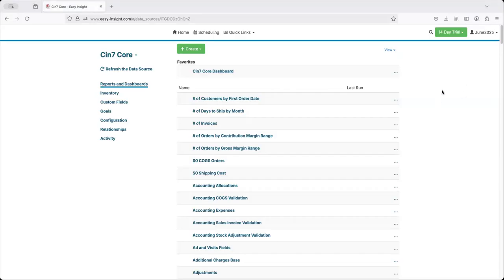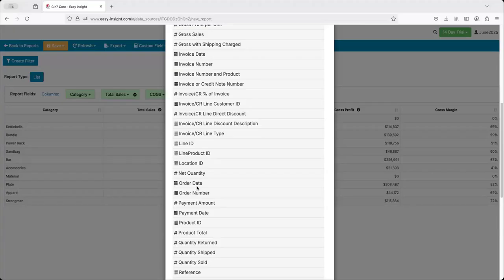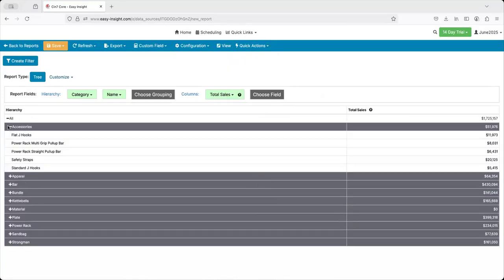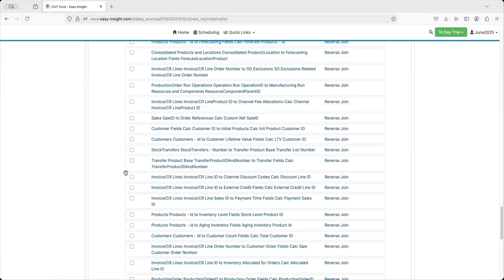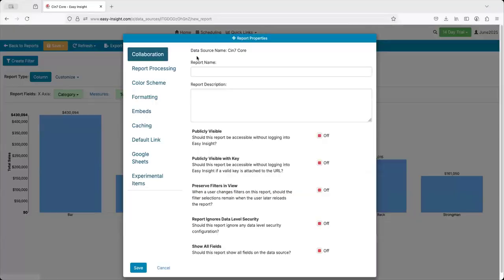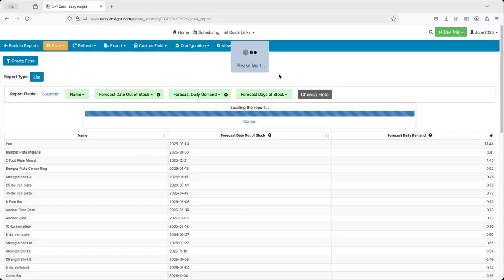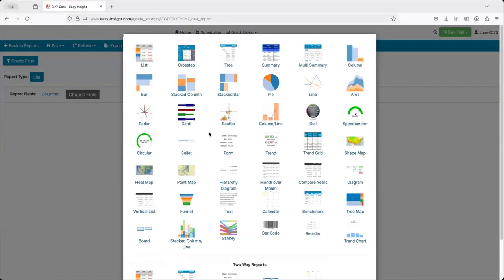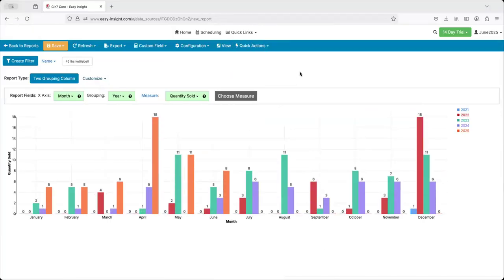Easy Insight and Cin7 Core Webinar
Learn how to build reports on Cin7 Core from the recording of this June, 26th, 2025 webinar.